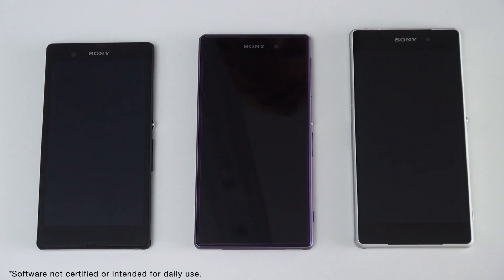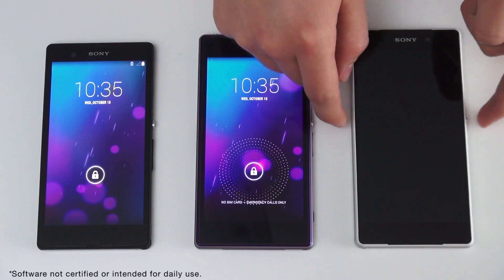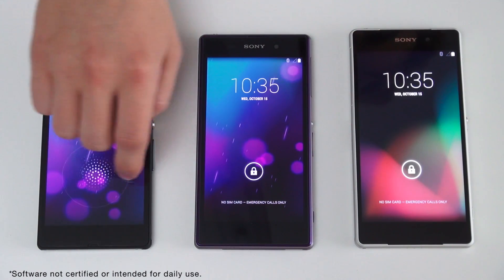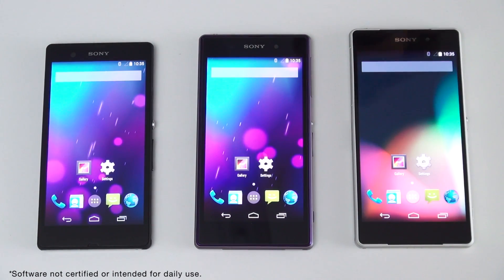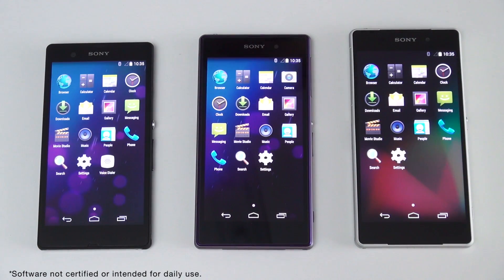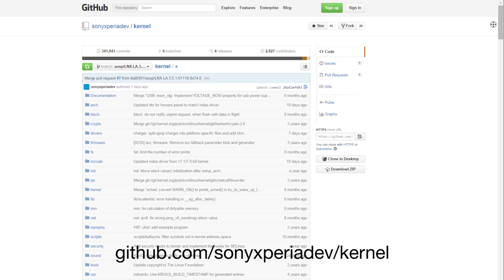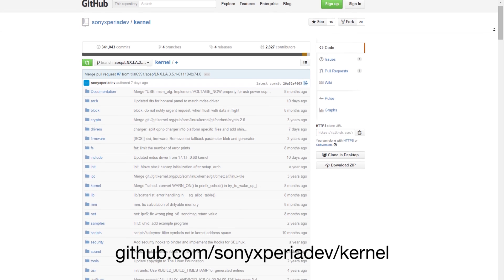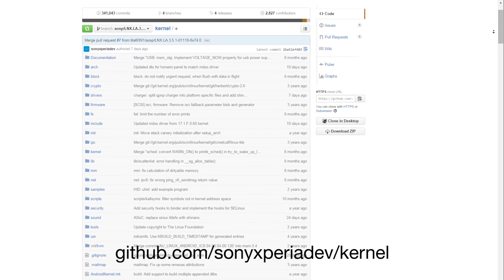Sony adds new devices and unified kernel to AOSP project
Sony has added Xperia Z2 and Xperia Z1 to the AOSP for Xperia project on the SonyXperiaDev GitHub. In addition, Xperia Z has been updated to the latest Android version. At the same time, we’re starting to use a unified kernel for devices based on the Qualcomm® MSM8974 platform, which will make it easier for all you community developers to adapt the kernel to your needs. We hope that many of you will be interested in working with us to improve this kernel going forward.